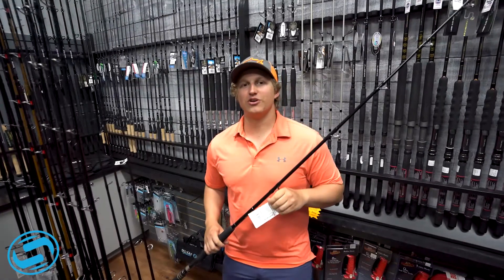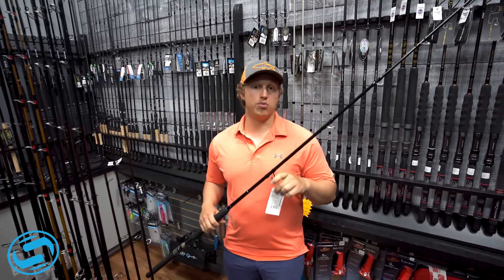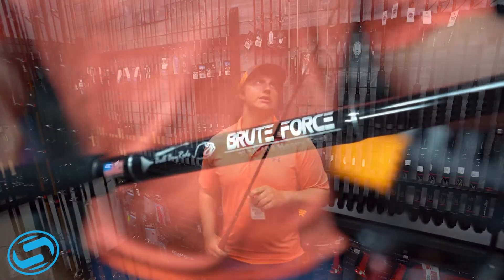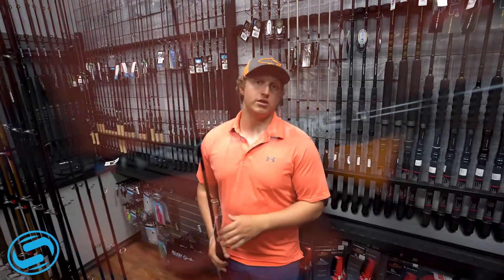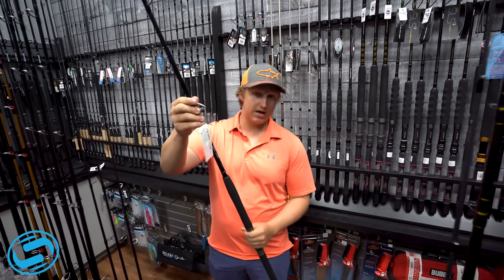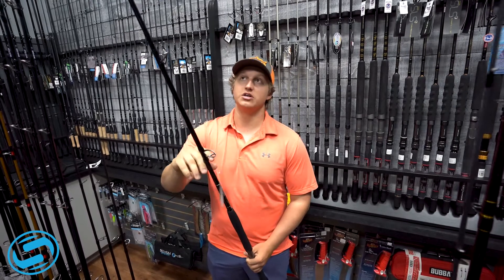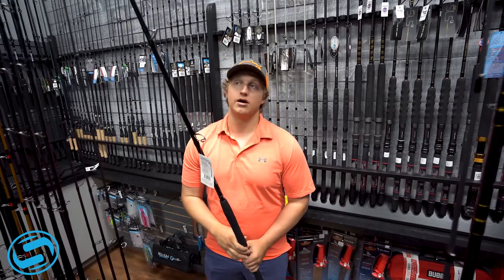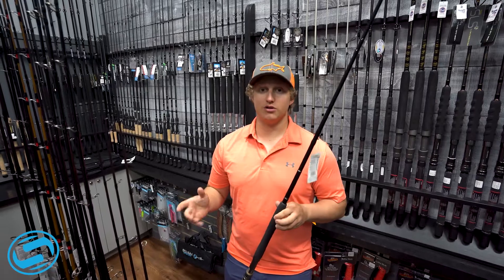Bullbay Brute Force Rod - Sodium Fishing Gear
Seabass from Sodium Fishing Gear gives a quick overlook at the new rod being sold in store. The new Bullbay Brute Force! let us know what you think of this new rod in the comments below!